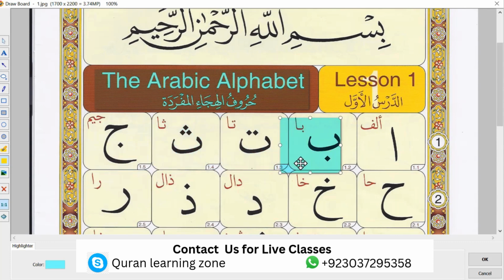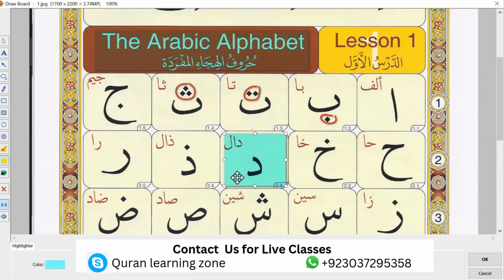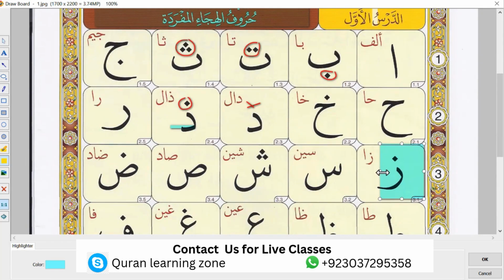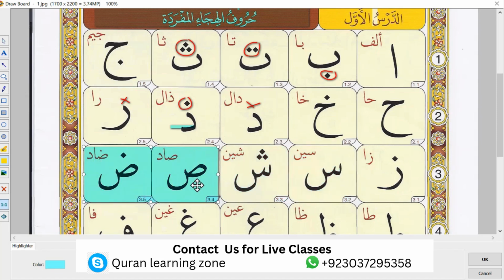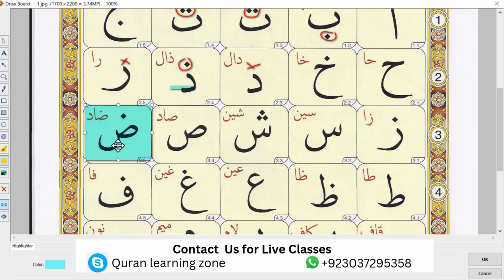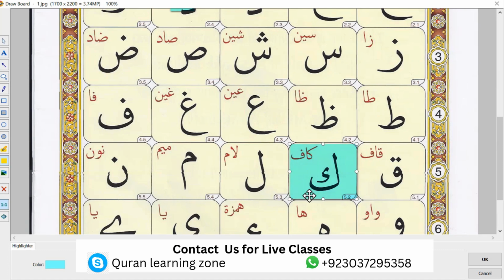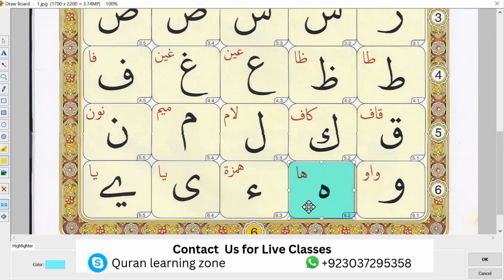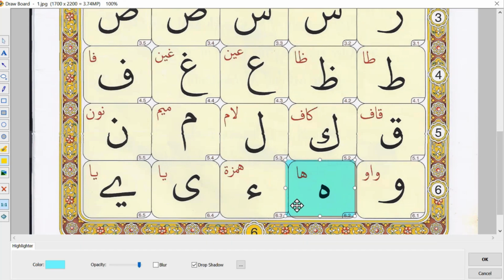Noorani Qaida Lesson 1 // The Arabic Alphabet | Noorani Qaida Alif Baa for beginners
"Welcome to our QURAN LEARNING ZONE, where knowledge meets devotion. 📖✨ Feel free to explore our courses and embark on a journey of spiritual growth. If you have any questions, we're here to assist you.

We offer flexible fee structures to match your preferences. You can choose between our 3-day and 5-day session packages to fit your schedule and budget.

Yes, our Online Quran Academy welcomes students of all levels, including beginners. Our experienced instructors tailor their teaching methods to accommodate learners at every stage, ensuring a supportive and enriching experience for all.

Our online Quran classes are conducted via live video sessions on Skype with experienced and qualified Quran instructors. Students can choose flexible timings that suit their schedule. We provide one-on-one class "

 𝐋𝐞𝐚𝐫𝐧 𝐐𝐮𝐫𝐚𝐧 𝐨𝐧𝐥𝐢𝐧𝐞 𝐟𝐫𝐨𝐦 𝐡𝐨𝐦𝐞 𝐰𝐢𝐭𝐡 𝐋𝐢𝐯𝐞 𝐭𝐞𝐚𝐜𝐡𝐞𝐫𝐬.
𝗢𝗻𝗹𝗶𝗻𝗲 𝗖𝗼𝘂𝗿𝘀𝗲𝘀 𝗪𝗲 𝗢𝗳𝗳𝗲𝗿:
✅ 𝗤𝗮𝗱𝗶𝗮 𝗡𝗼𝗼𝗿𝗮𝗻𝗶𝗮 𝗳𝗼𝗿 𝗯𝗲𝗴𝗶𝗻𝗻𝗲𝗿𝘀
✅ 𝗤𝘂𝗿𝗮𝗻 𝗿𝗲𝗰𝗶𝘁𝗮𝘁𝗶𝗼𝗻 𝘄𝗶𝘁𝗵 𝗧𝗮𝗷𝘄𝗲𝗲𝗱
✅ 𝗤𝘂𝗿𝗮𝗻 𝗠𝗲𝗺𝗼𝗿𝗶𝘇𝗮𝘁𝗶𝗼𝗻 𝗣𝗿𝗼𝗴𝗿𝗮𝗺
✅ 𝗔𝗿𝗮𝗯𝗶𝗰 𝗟𝗮𝗻𝗴𝘂𝗮𝗴𝗲
✅ 𝗜𝘀𝗹𝗮𝗺𝗶𝗰 𝗘𝗱𝘂𝗰𝗮𝘁𝗶𝗼𝗻 𝗳𝗼𝗿 𝗸𝗶𝗱𝘀
🚨Enroll your kids today.
- Are you interested in Trial Session?
📩 Or Massage Us On Messenger
Alif Baa Taa
Arabic Alphabets
Noorani Qaida Lesson 1
Arabic from beginning
How to pronounce Arabic letters Tajweed
Arabic alphabet pronunciation
Arabic letters pronunciation in urdu
Arabic alphabet pronunciation
How to pronounce Arabic alphabet correctly
Arabic letters pronunciation Tajweed
How to pronounce daad in Arabic
How to learn Tajweed Quran
Noorani Qaida
Learn Qaida Tajweed
How to learn Arabic
Fatha Kkasra Damma
How to read vowels in Arabic
Harkat Fatha Kasrah Dhamm
Quran learning
How to read alif baa taa
How to read Noorani Qaida
How to read Arabic vowels